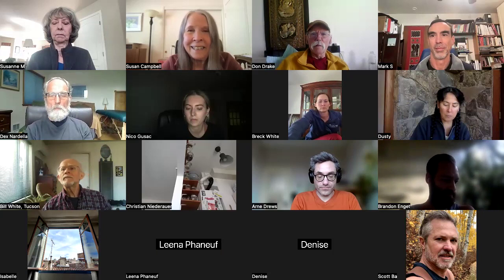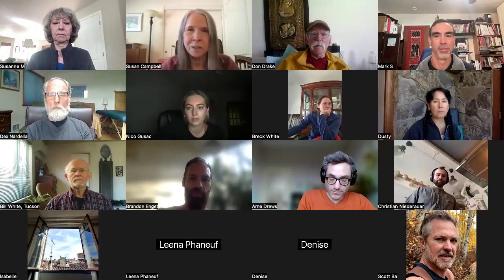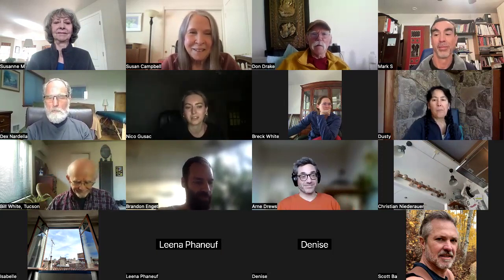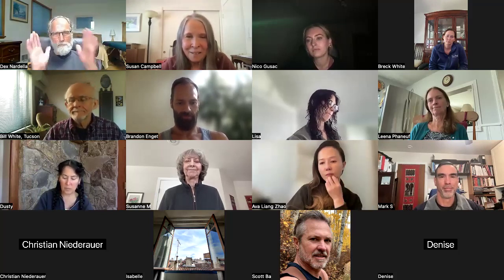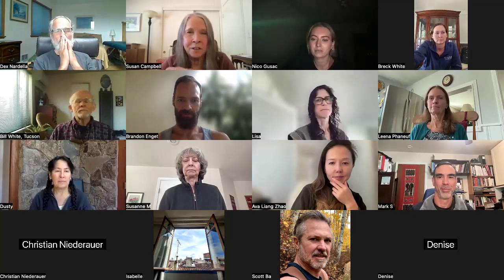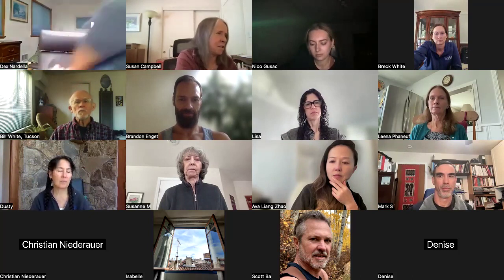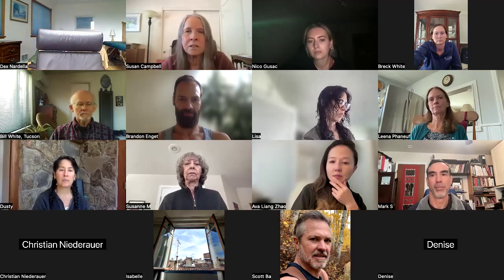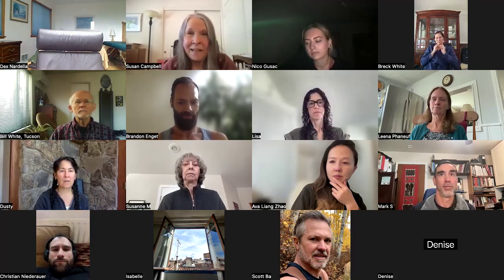Restoring Your Natural Flow